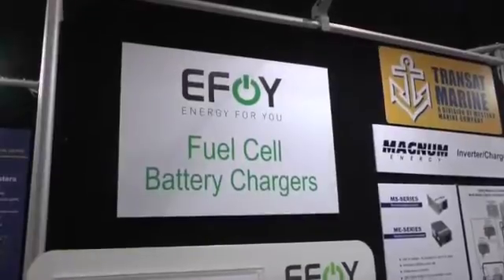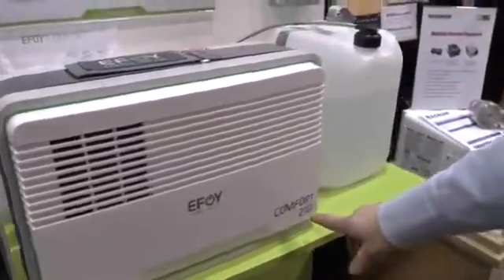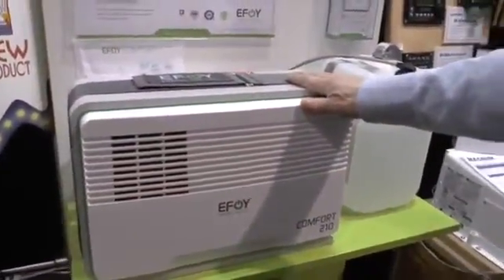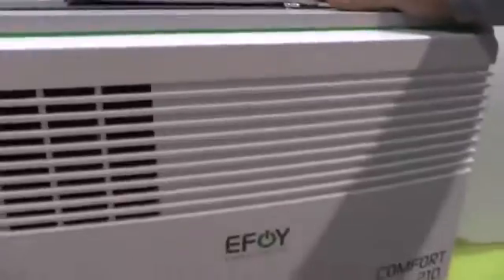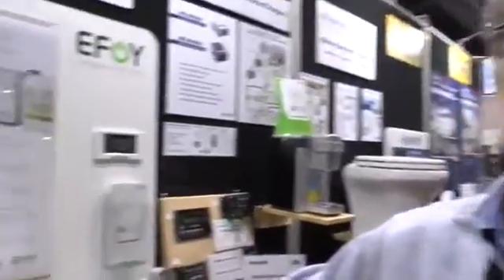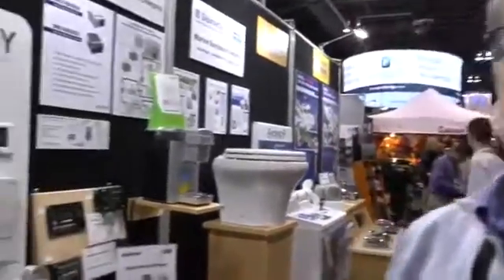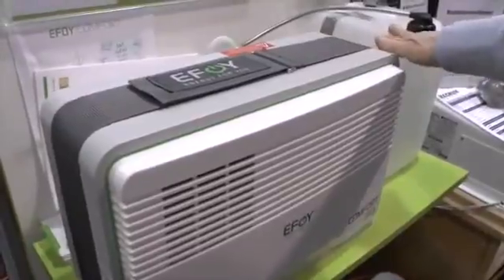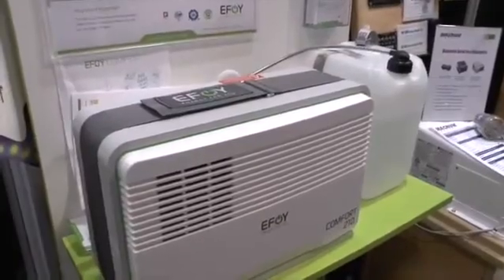EFOY Fuel Cells with Alan Stovell and Boating Industry Canada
Alan Stovell of Western Marine talks with Andy Adams of Boating Industry Canada about the EFOY Fuel Cell Battery Powered Charger. This product is a passive hydrogen fuel cell that powers a battery charger that keeps your boat's batteries charged with completely harmless byproduct.